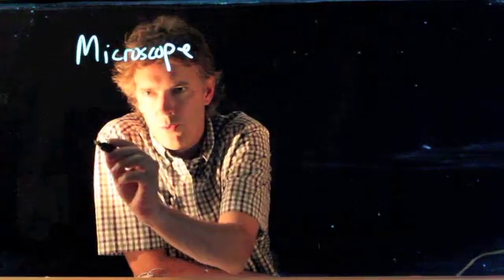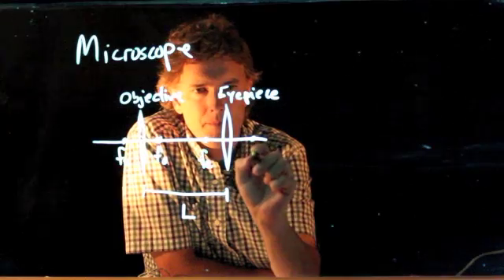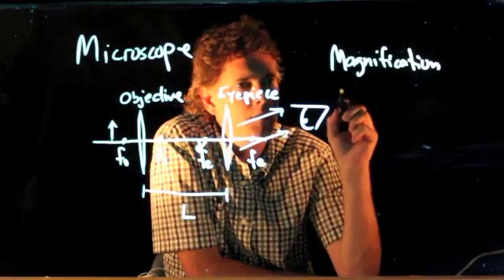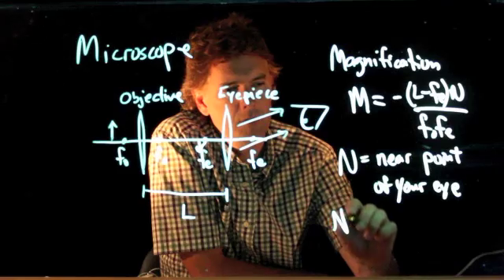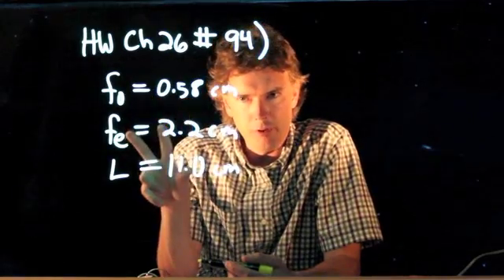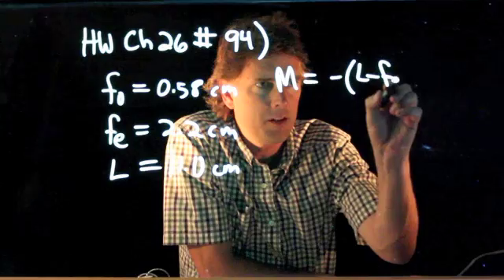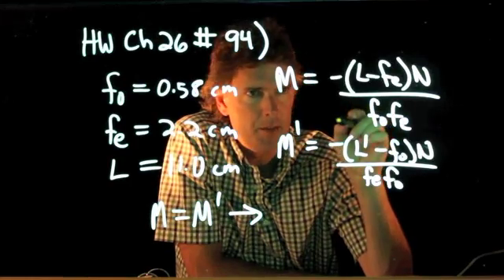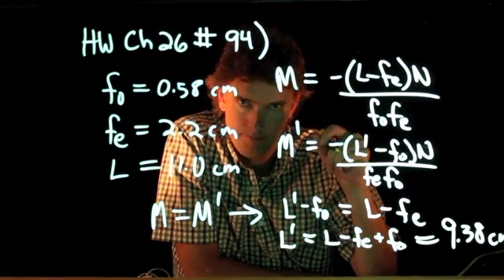Microscope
The microscope